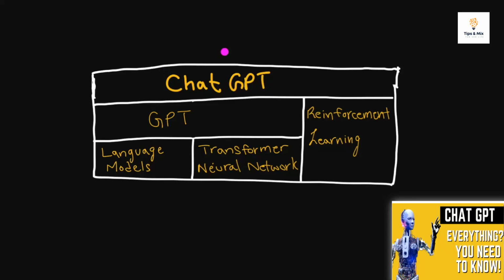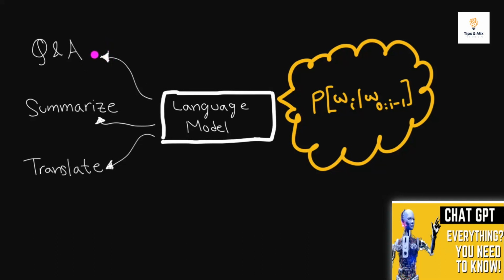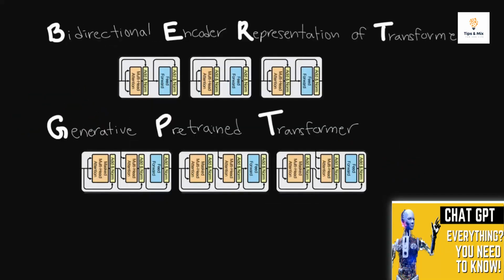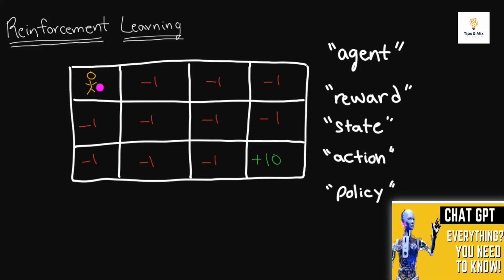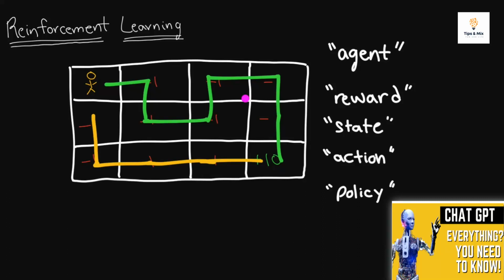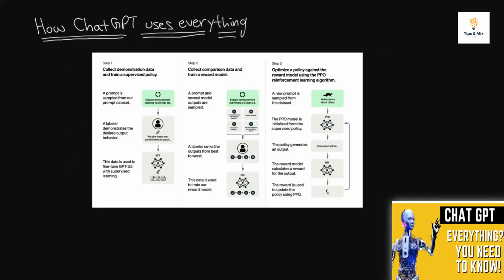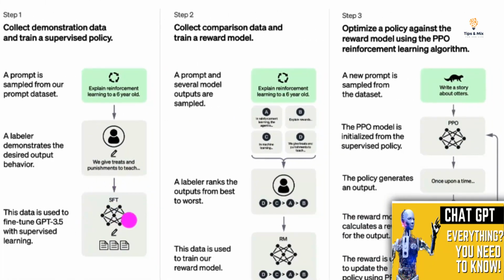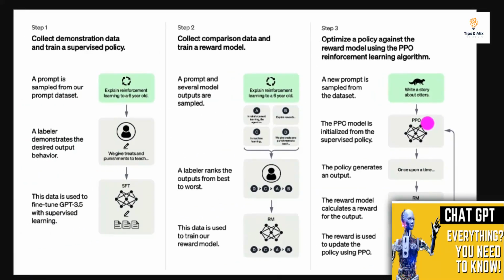ChatGPT Explained: Everything you need to know about chatbot Chat GPT.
Here you can learn about ChatGPT and explained what it is. also you can find here Everything you need to know about chatbot Chat GPT.

ChatGPT uses a combination of machinelearning (AI) algorithms and deep learning techniques to process and generate text responses. When a user inputs a message into the chat, the system first tokenizes the text, which involves breaking down the words and sentences into individual units.

Here I am discussing about the internal workings of ChatGPT and the fundamental concepts it lies on: Language Models, Transformer Neural Networks, GPT models and Reinforcement Learning.